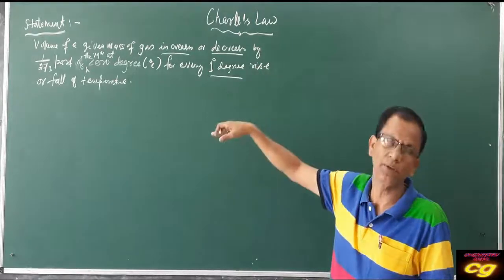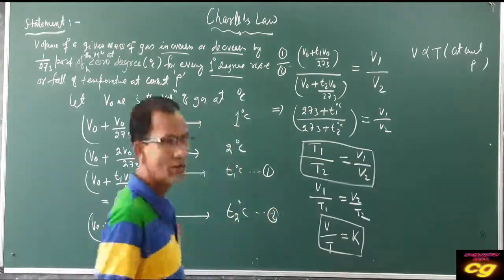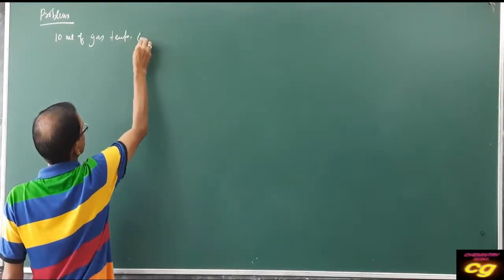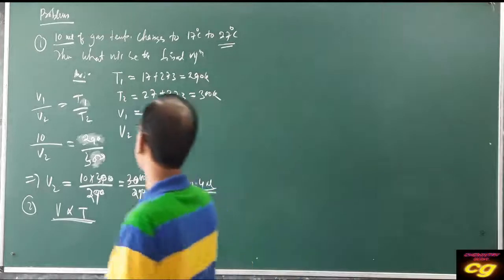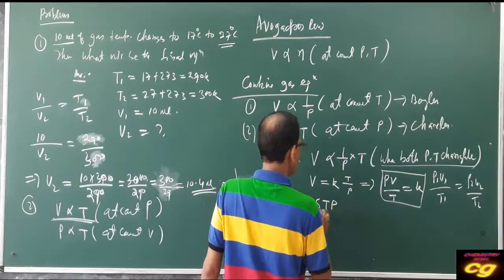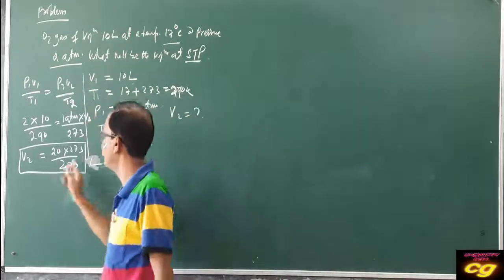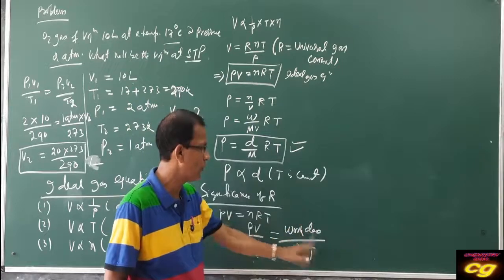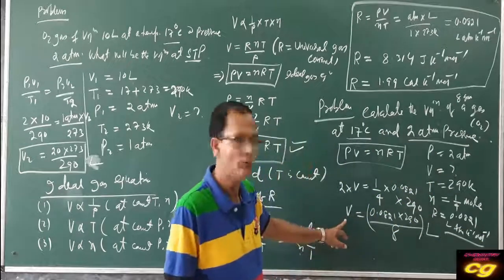GASEOUS STATES 2 : Charle's Law , Avogadro's Law, Combine gas equation , Ideal gas equation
Chemistry Lesson 186 : Charle's Law , Avogadro's Law, Combine gas equation , Ideal gas equation